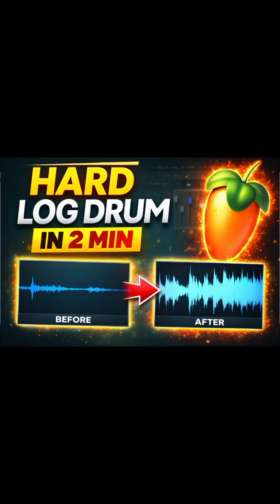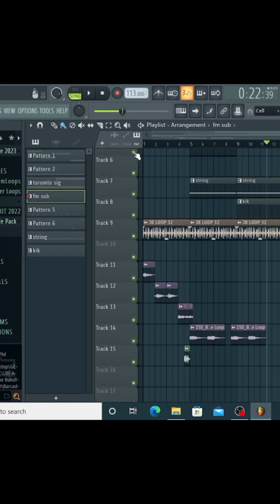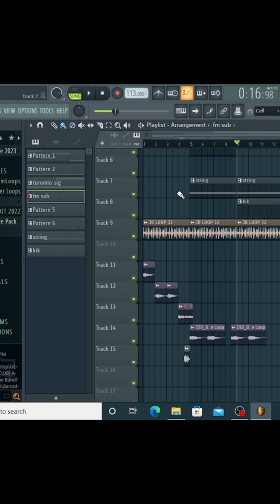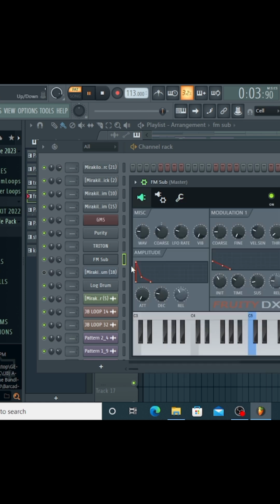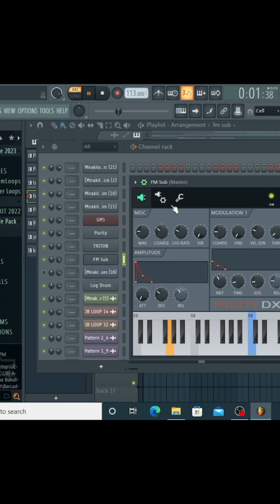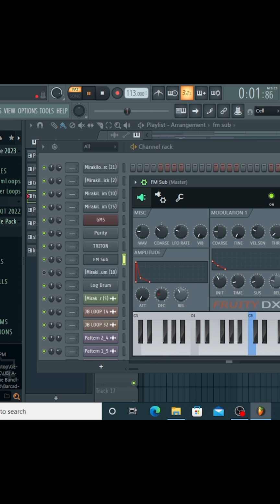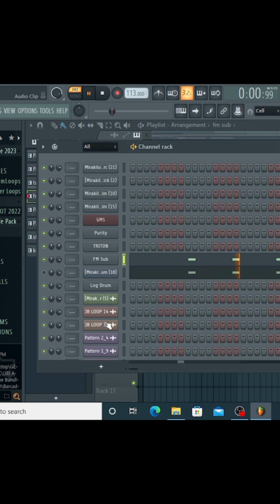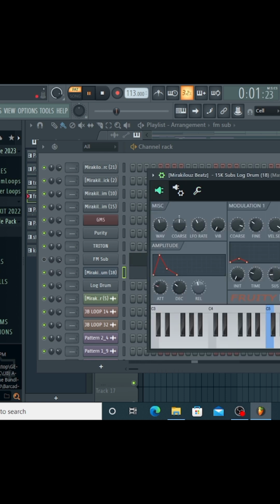Make Your Log Drum Punchy FL Studio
If your log drum is not hitting hard in FL Studio, then you’re missing this 🔥
In this tutorial, I will show you how to make your log drum hit hard, sound punchy, and cut through your mix like a pro. This is perfect for Amapiano producers and anyone making Afro sounds.
You’ll learn:
How to make log drum punchy in FL Studio
Simple mixing tricks for harder bass
How to boost your log drum without distortion
The secret to professional Amapiano sound
Whether you’re a beginner or advanced producer, this method will instantly improve your sound.